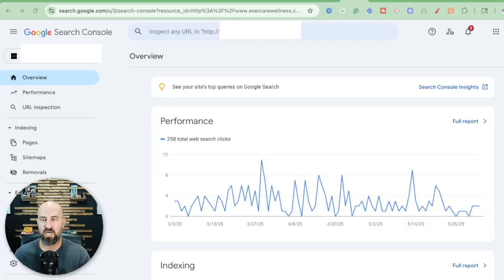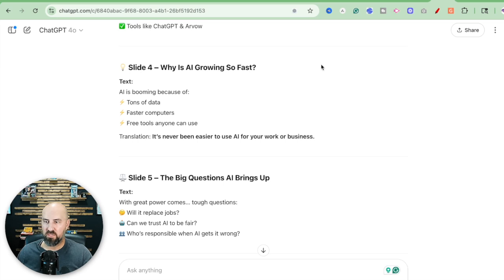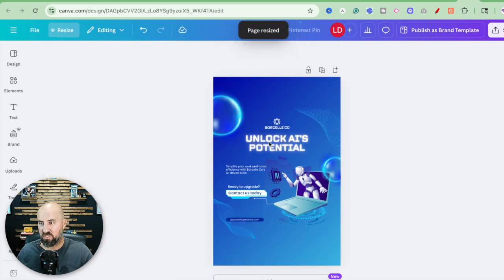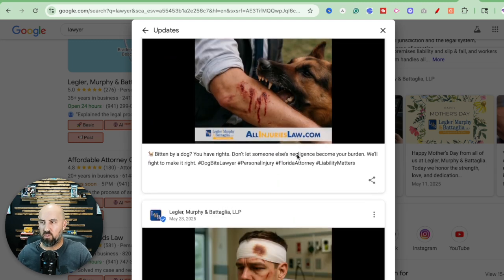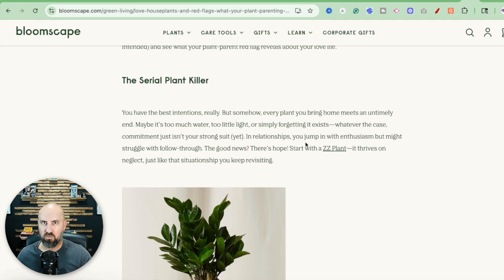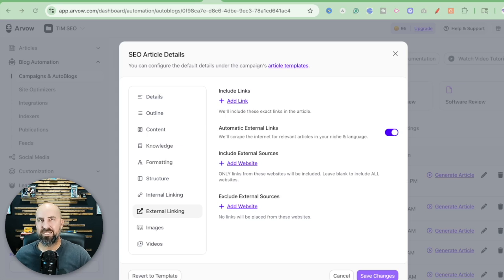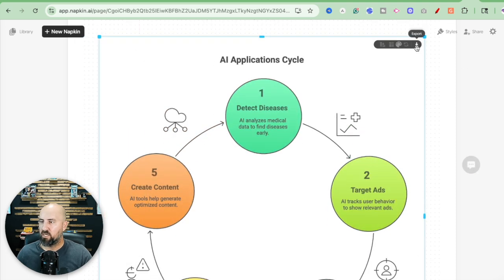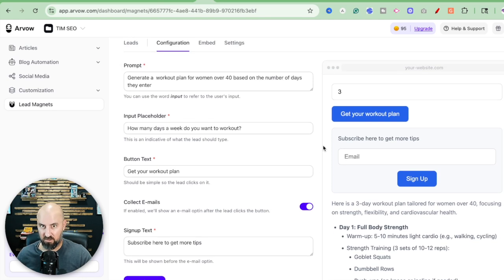10 Easy Ways to Get More Blog Visitors Fast!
In this video, I walk you through 10 powerful strategies to skyrocket your blog traffic after publishing — plus a bonus tip that could make all the difference! These are the exact tactics I use to get more readers, leads, and rankings for every blog post. Whether you’re a blogger, business owner, or content marketer, this breakdown shows you how to turn every article into a traffic machine.

What you’ll learn:
– How to instantly get your blog indexed on Google & Bing
– How to turn blog posts into Instagram slides, Pinterest pins, and LinkedIn posts
– How to repurpose content for your Google Business Profile for local SEO
– Easy ways to create podcasts, internal/external links, and custom illustrations
– Why embedding YouTube videos and interactive lead magnets boosts traffic and conversions
– Plus: a bonus cleanup tip to improve SEO with zero writing!

🔗 Watch until the end for a free tool demo that automates much of this process. Let’s get those blog posts working for you.

Time Stamps and Chapter Titles:
00:00:00 10 Blog Traffic Strategies That Actually Work
00:01:28 Break Your Blog Into Instagram Slides
00:03:32 Turn It Into Pinterest Pins
00:04:41 Post It on LinkedIn for B2B Visibility
00:06:10 Optimize for Your Google Business Profile
00:07:46 Turn the Blog Into a Podcast
00:08:49 Master Internal and External Linking
00:10:56 Embed Relevant YouTube Videos
00:12:26 Create Custom Charts and Illustrations
00:13:28 Add Interactive Lead Magnets
00:15:32 Bonus Tip: Prune Dead Blog Posts